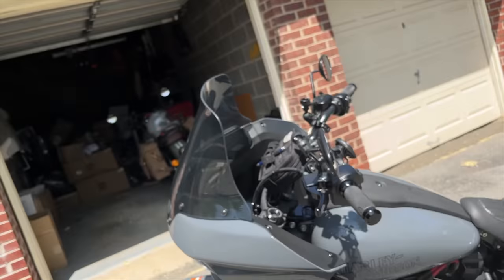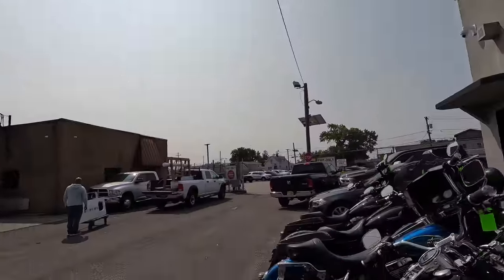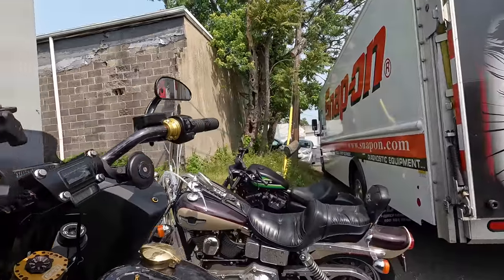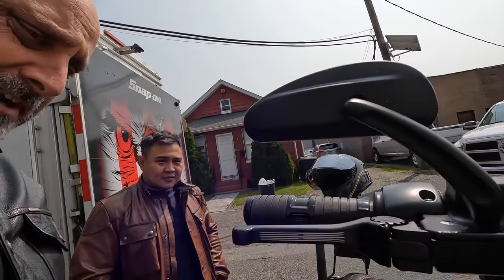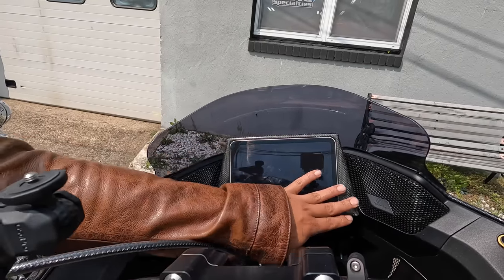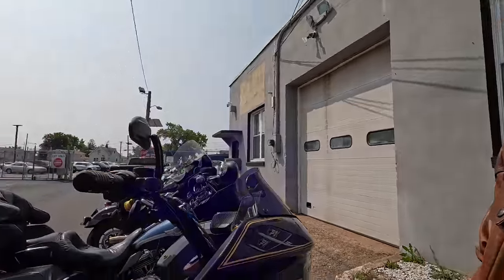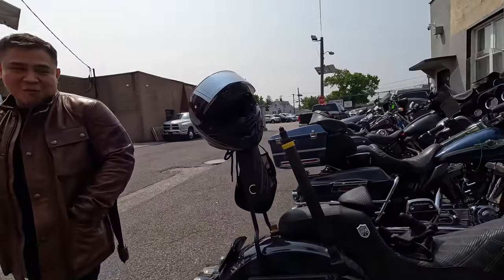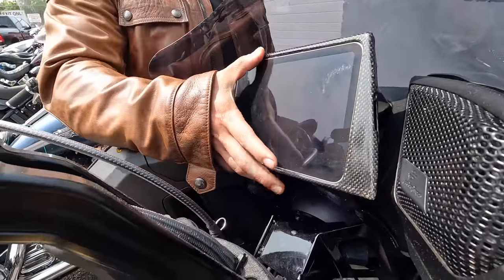Hottest Low Rider ST I've seen ! BEAUTIFUL FXLRST BUILD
This Low Rider ST. is the coolest looking FXLRST I've seen up to now! A stage 2 upgrade along with all Carbon fiber panels and fairing. Unique items custom made by small manufacturers make this Harley stand out between the crowd. I'm probably going to adopt some ideas and upgrades for my bike...

The metal screens that are on the fairing vents - contact Brent on facebook

Riser that I installed -

Seat -
Saddlemen Touring step-up seat. Tuck & Roll design with back rest